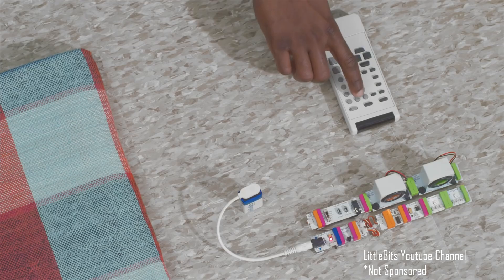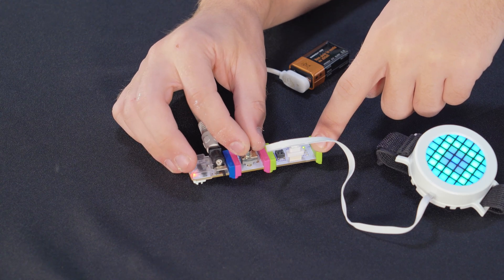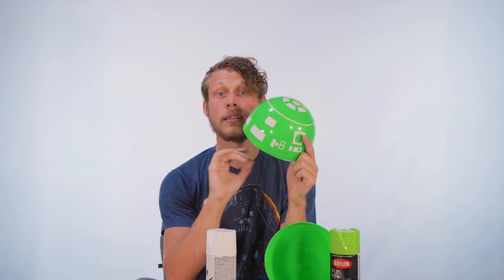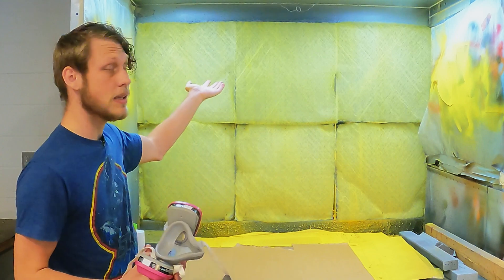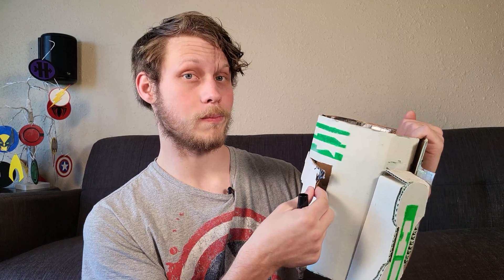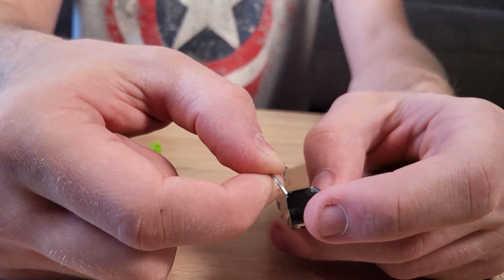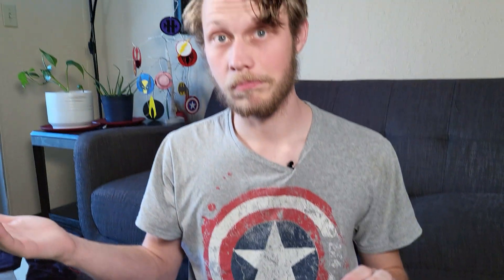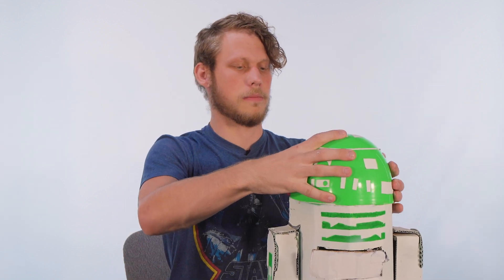DIY R2-D2 Build Made Out of Cardboard [For Beginners]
Join us today as Bailey builds a R2-D2 out of cardboard! This design can be used for a Valentine's day box or for a cool project to leave on your desk! This is a DIY R2-D2 design that people of any age can build!

If you are interested in doing Computer Science or Electrical Engineering for your career. You can do the Jumpstart Program and get free classes while in High School!

0:00 Intro
0:48 How Littlebits Work
1:37 Careers you can do if you are interested
1:55 Supplies Needed
2:49 Cut out Cardboard
3:20 Paint your Cardboard
4:17 How to cut out R2-D2 Legs
5:03 How to attach the Door
6:14 How to connect Power
6:33 Final Product
7:06 Outro
7:21 Bloopers